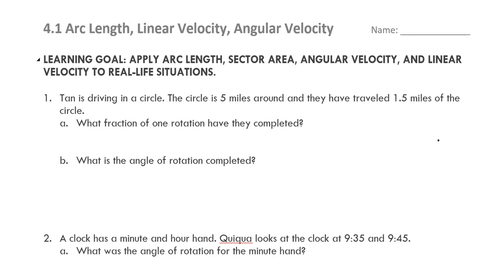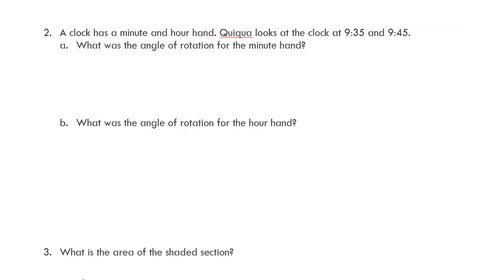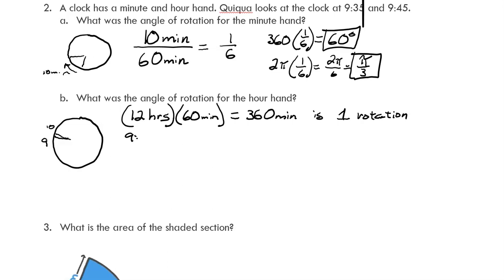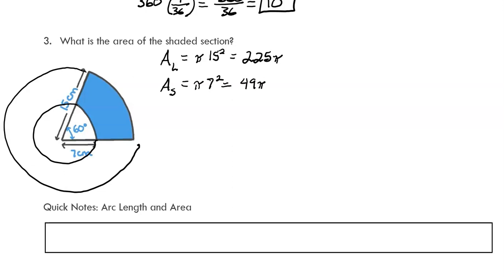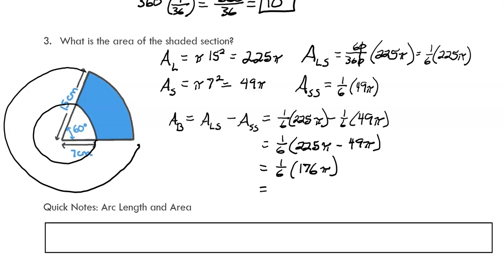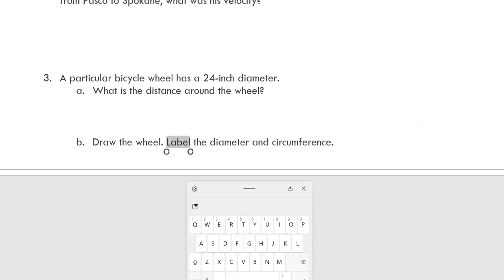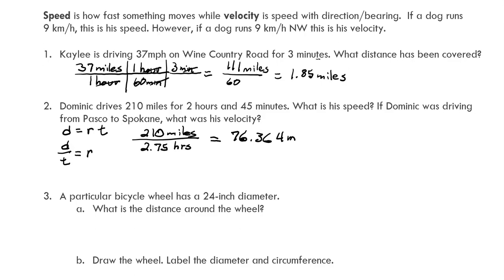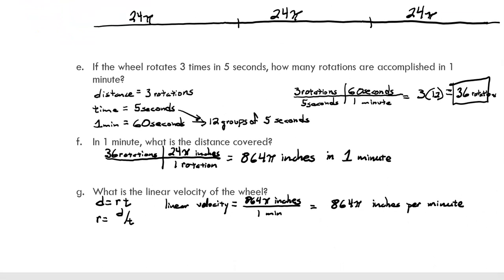4.1 Arc Length & Linear Velocity Part 1